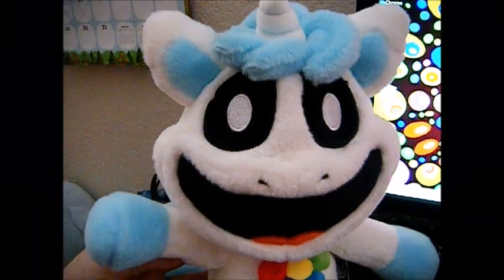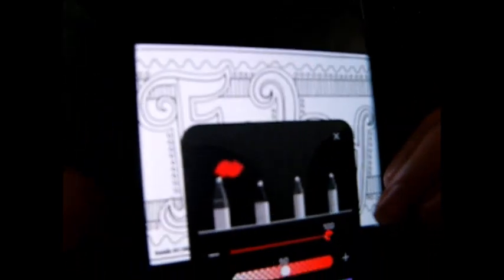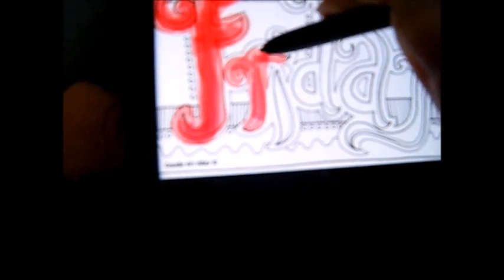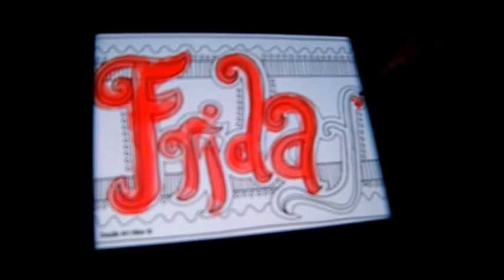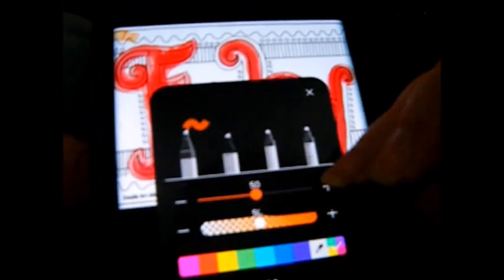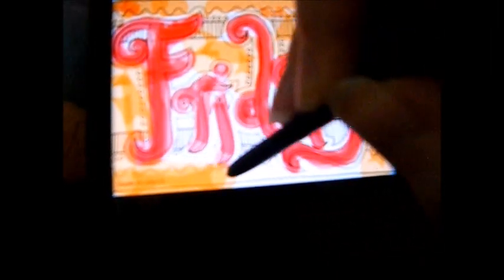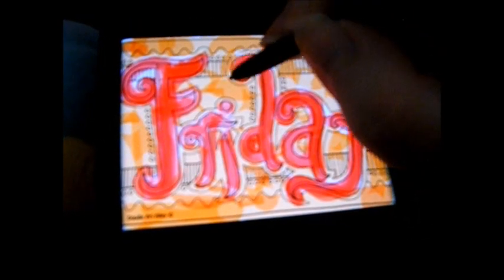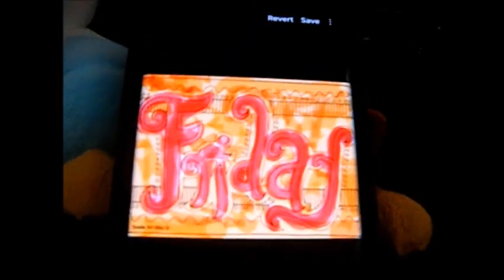What Is She Going To Paint? Part 2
stay colorful everyone ;D

Enjoy :D